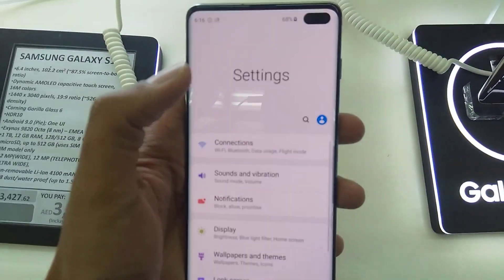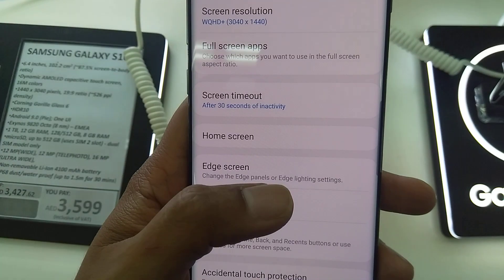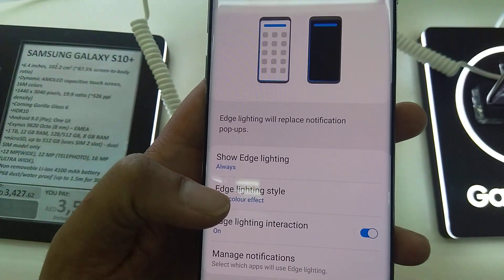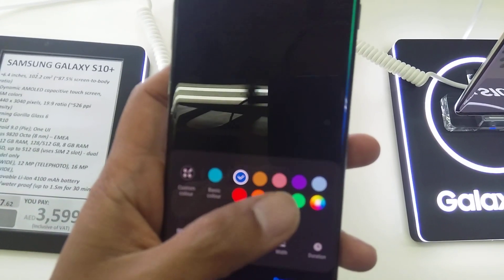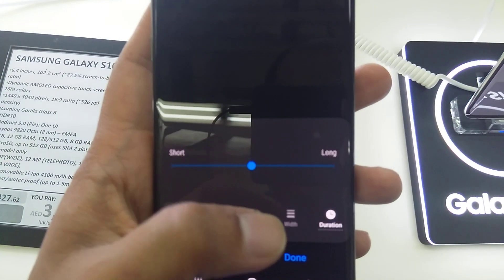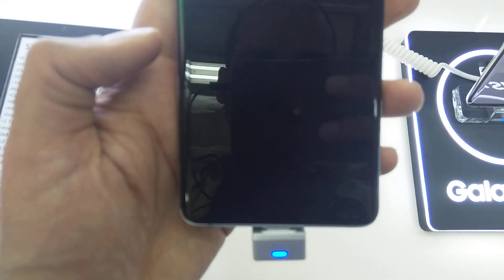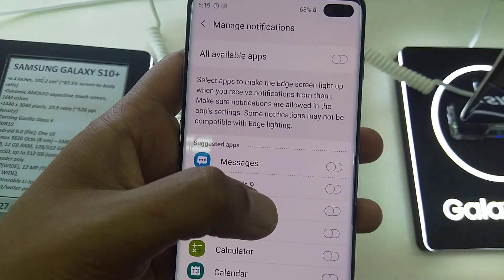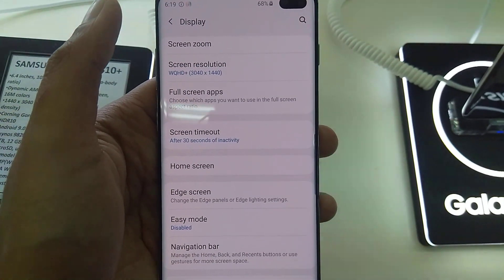How to enable edge lightning notification in Samsung galaxy S10 plus